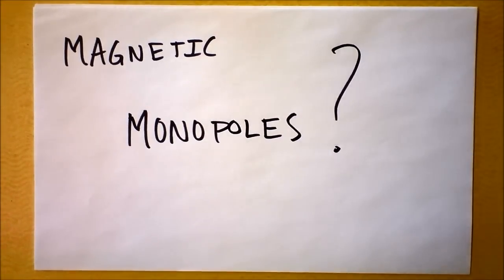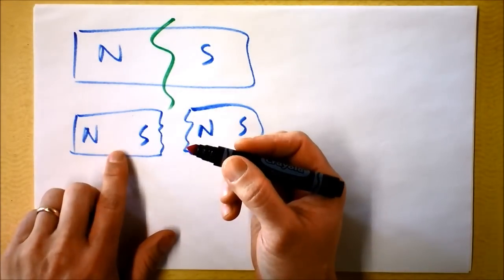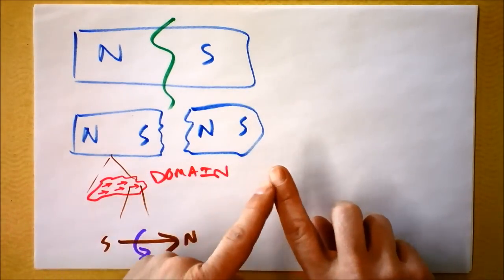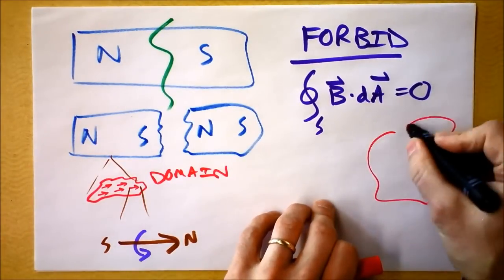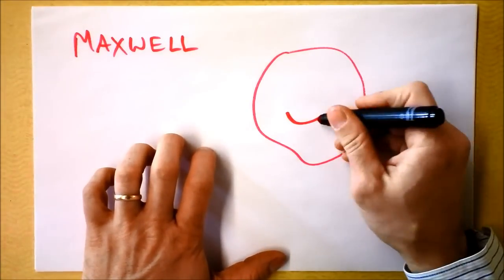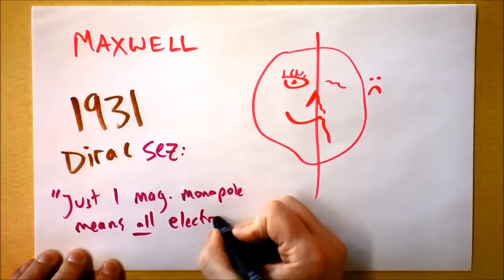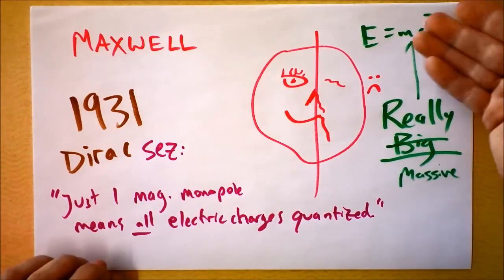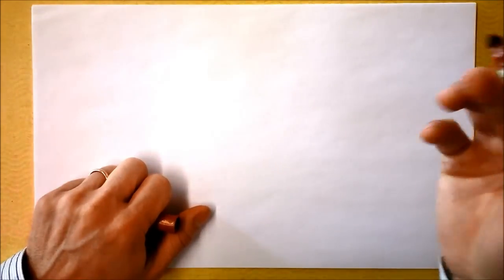Intro to Magnetic Monopoles | Doc Physics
We'll discuss the reasons we think there are magnetic monopoles and why they seem to be hard to find...if they exist at all...

The next video will discuss the amazing results of Hall et al at Amherst and the good Finns at Aalto who designed the experiment.